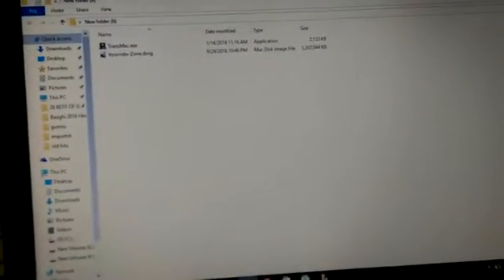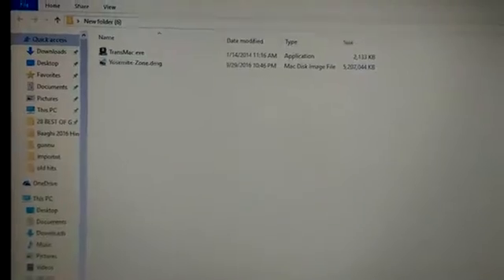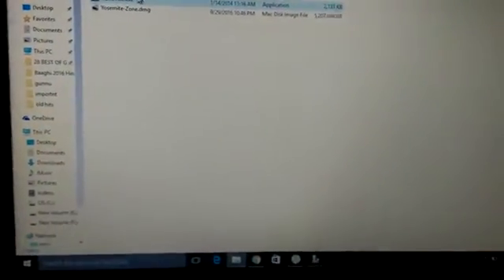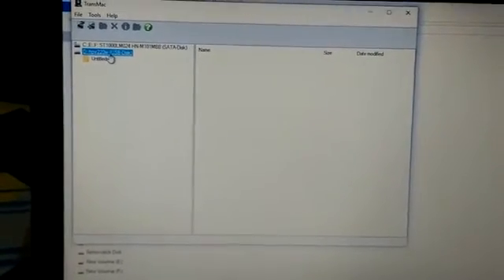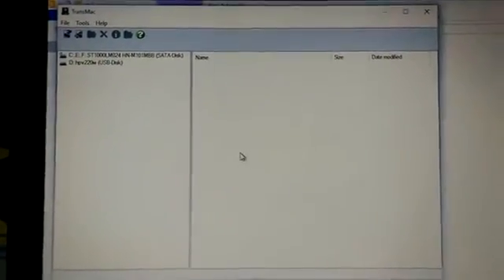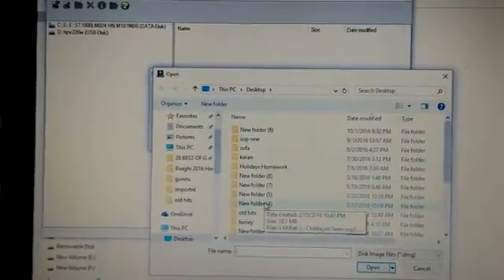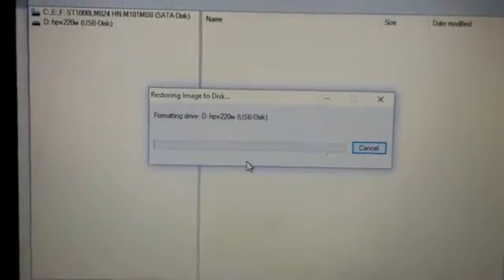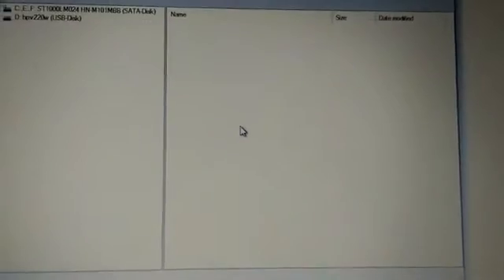How to make OS X USB Installer without mac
Back with my another tutorial video. In this video you will get to know how to make OS X USB Installer without mac.

Special Thanks to Acute Systems for making such an awesome software.